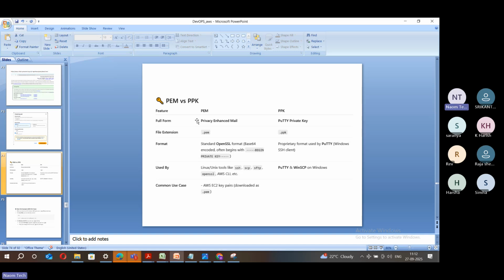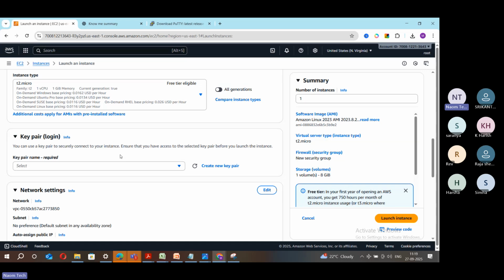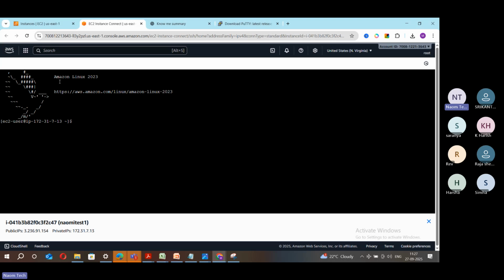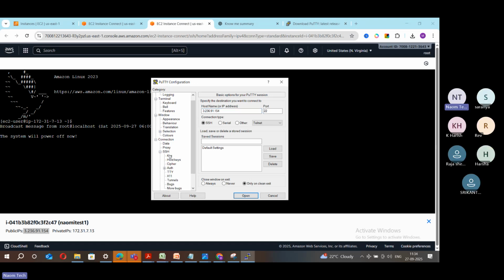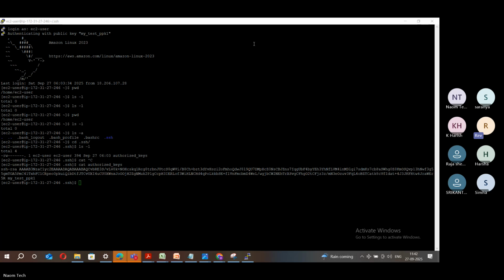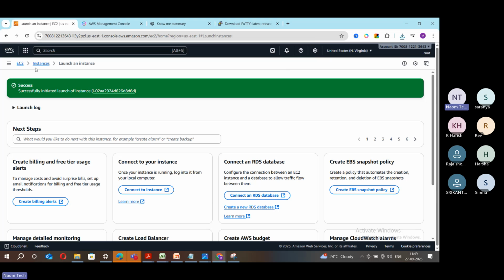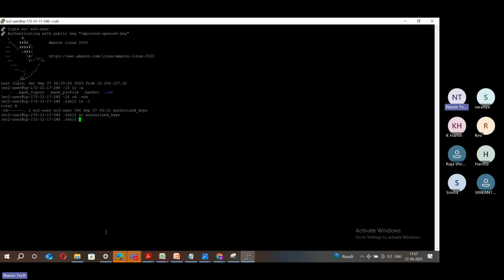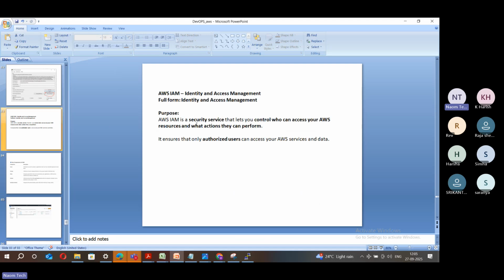Zero to Hero in AWS – Day 3: Key Pair & SSH Connection Mastery!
“Struggling to connect to your AWS EC2 instances? This session makes it easy!

We cover:
How to create a key pair (.pem / .ppk) in AWS
How to convert PEM files to PPK using PuTTYgen
How to connect securely via SSH to your EC2 instance
Simple, real-world examples and troubleshooting tips
Ideal for beginners, cloud enthusiasts, and anyone learning AWS infrastructure. Watch now and master EC2 connections effortlessly!”